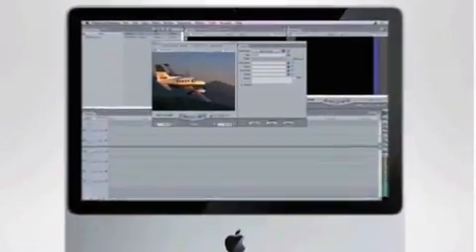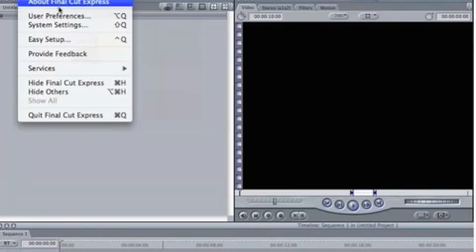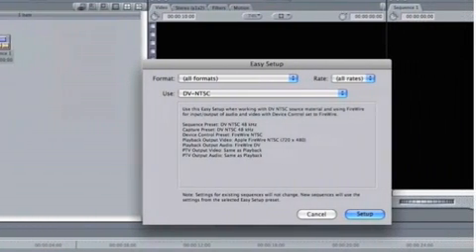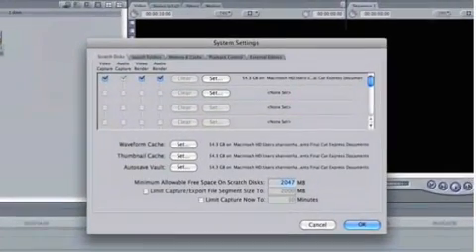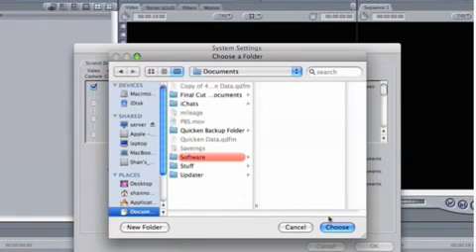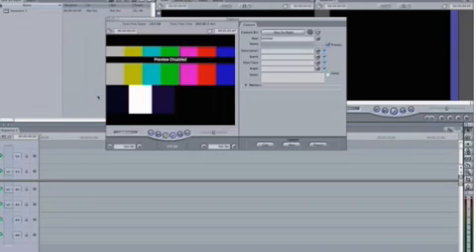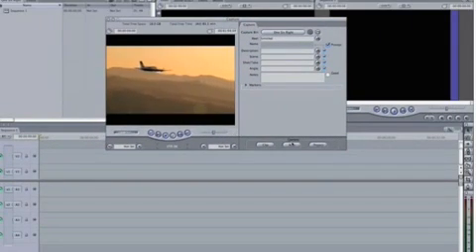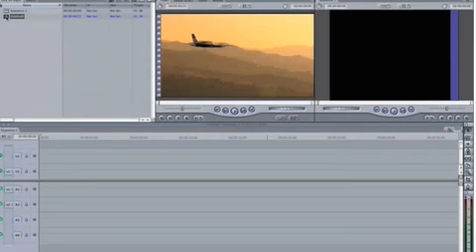Final Cut Express 4.0 - FREE DOWNLOAD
Click link to start your FREE DOWNLOAD

Discover powerful video editing for DV, HDV, and AVCHD. Final Cut Express 4 delivers a single, open format Timeline where you can edit all three, mixing formats and frame rates using the same pro-level editing tools available in Final Cut Pro. Import video projects directly from iMovie '08. Take advantage of LiveType to create dynamic, animated titles. Built-in audio controls let you mix up to 99 audio tracks - even add a narrative voiceover. Perfect your movie with professional transitions and effects, including optional third-party FxPlug plug-ins.